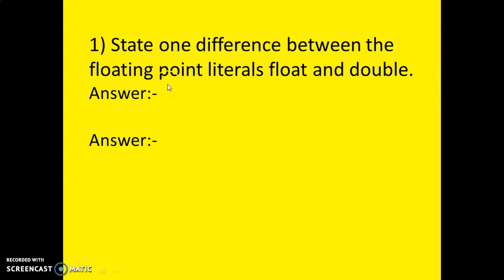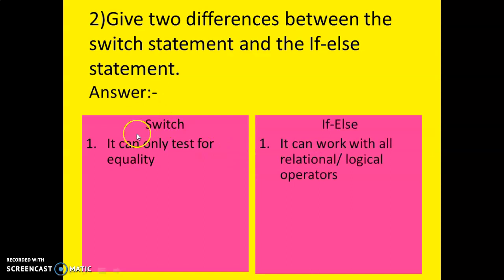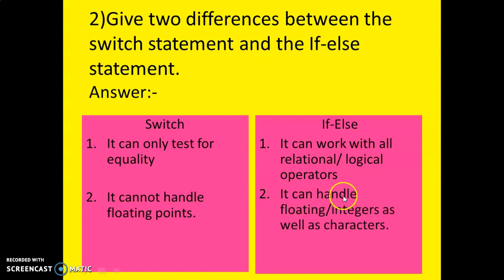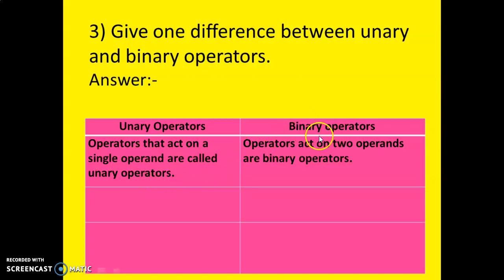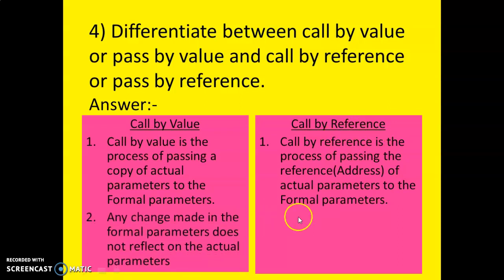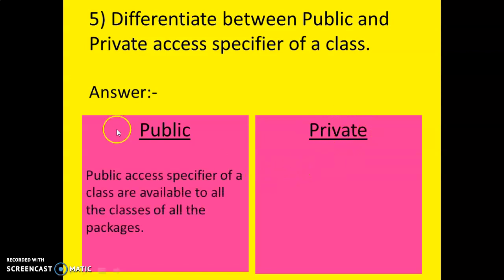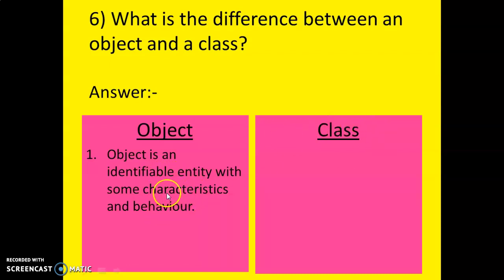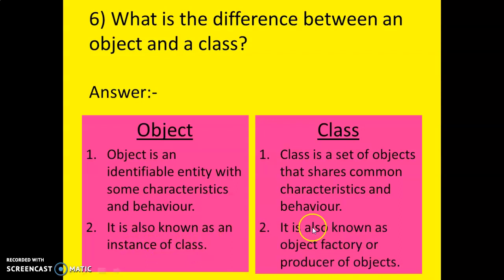6 Most important differentiation - Must prepare for exam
ICSE 10 YEARS QUESTION-ANSWER ON DIFFERENCES.State one difference between the floating point literals float and double.Give two differences between the switch statement and the If-else statement.Give one difference between unary and binary operators.Differentiate between call by value or pass by value and call by reference or pass by reference.Differentiate between Public and Private access specifier of a class.What is the difference between an object and a class? Link of previous video on differentiation